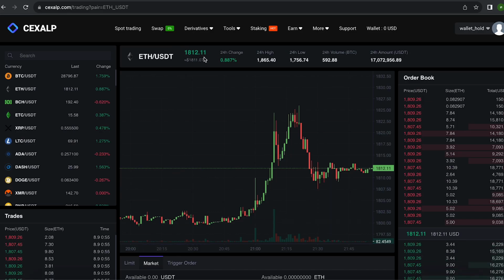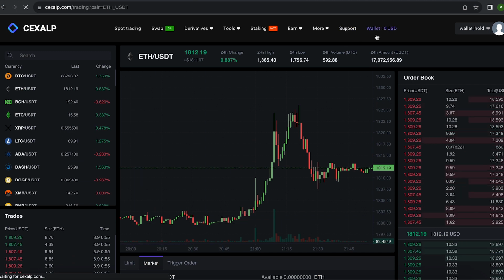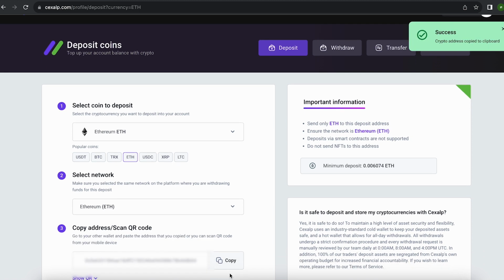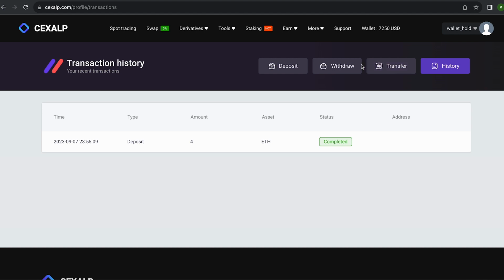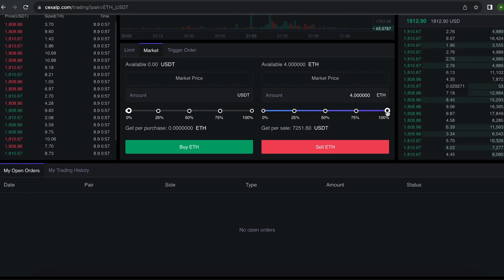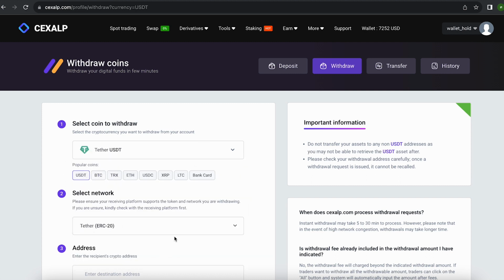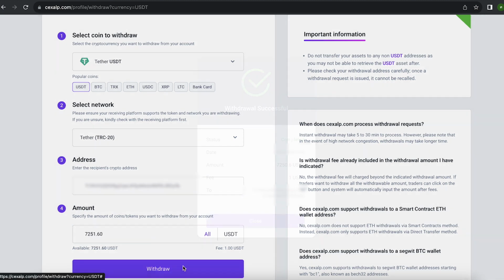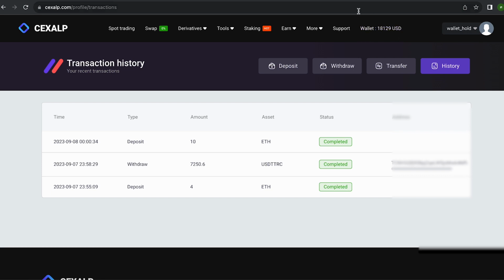CRYPTO ARBITRAGE | IT COULDN'T BE SIMPLER | WITH BINANCE | TRADE ETH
This is the easiest way to arbitrage cryptocurrency between exchanges, you simply buy a coin on one exchange and sell it on another. What could be easier?